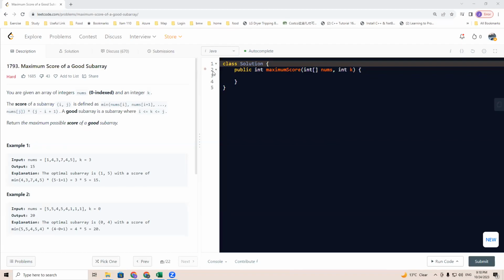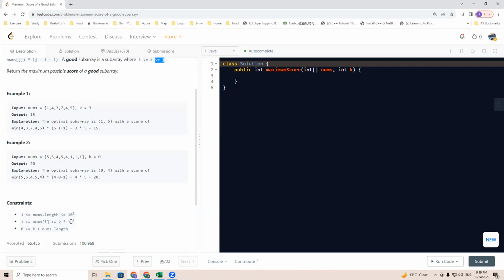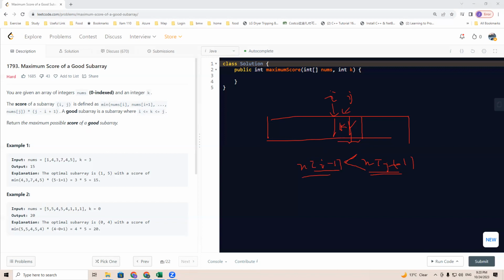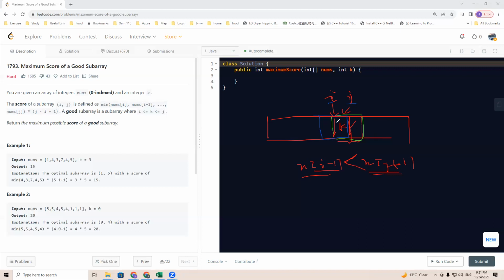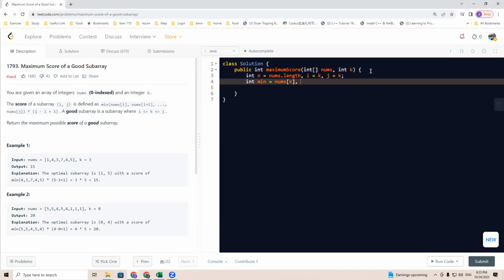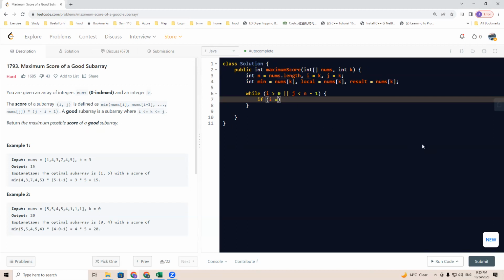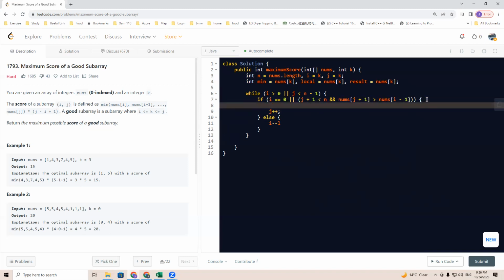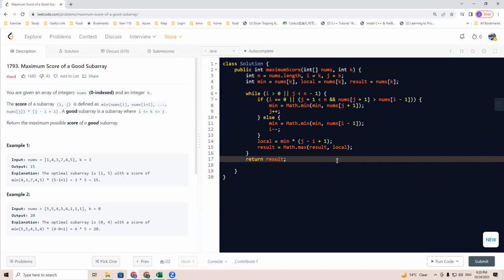1793. Maximum Score of a Good Subarray